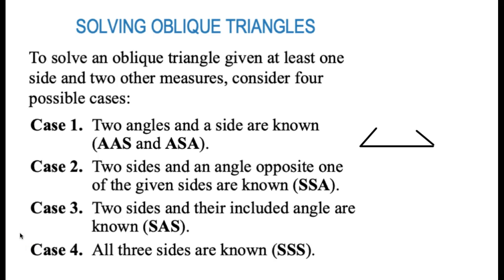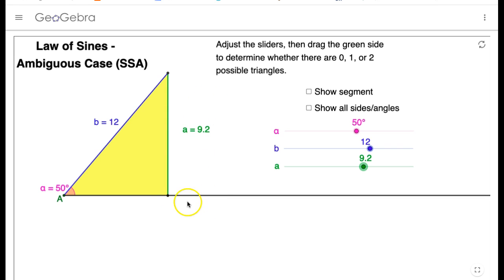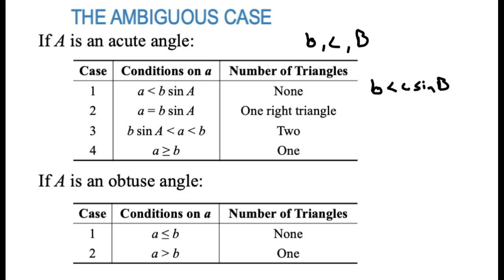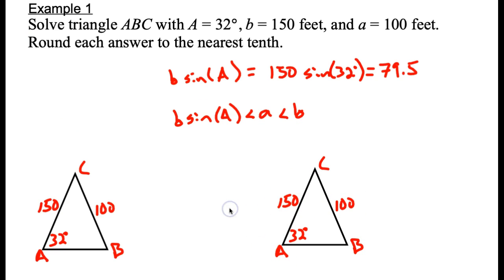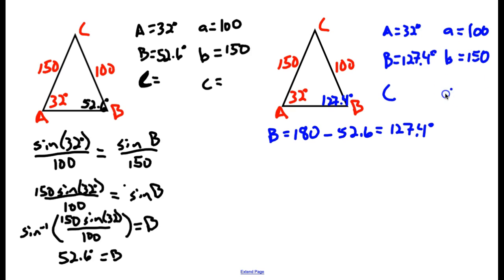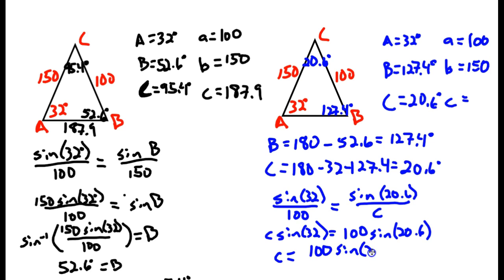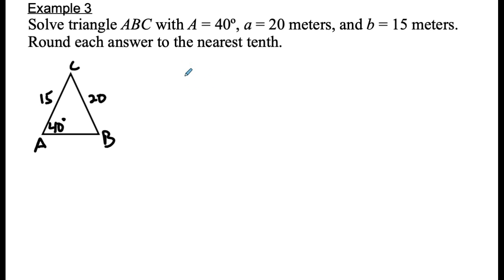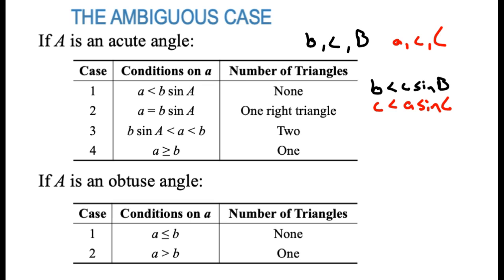7.1 Notes (Part 2) CCP Trigonometry - Mr. Fach